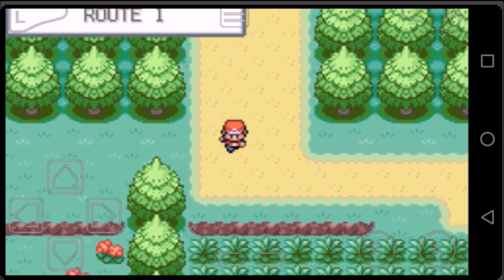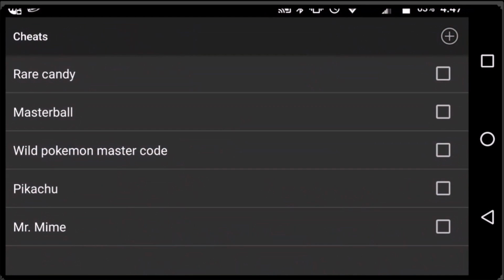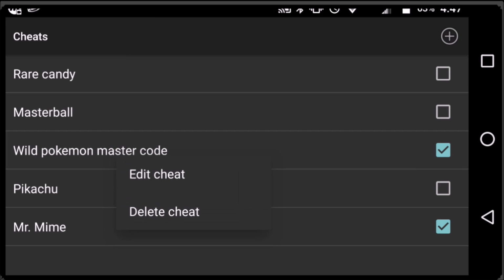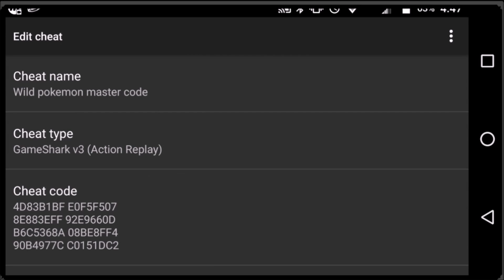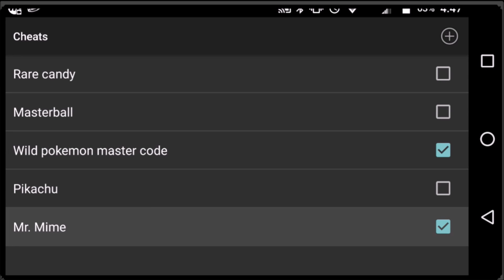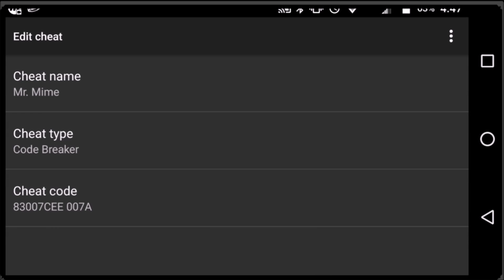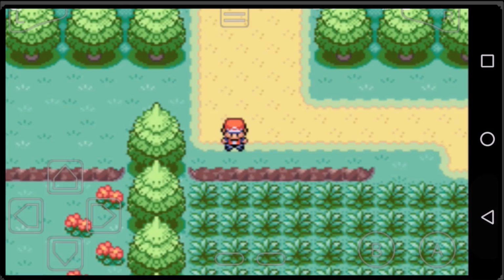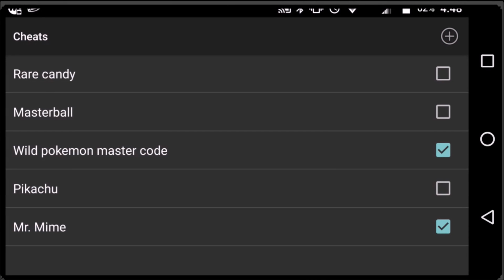How To Catch Any Pokemon In The Wild || Pokemon Fire Red Cheat Code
Link to all Pokemon Codes:
WILD ENCOUNTER MASTER CODE:
Master code
4D83B1BF E0F5F507
8E883EFF 92E9660D
B6C5368A 08BE8FF4
90B4977C C0151DC2

83007CEE XXXX

XXXX being the 4 character ID of the Pokemon you choose.